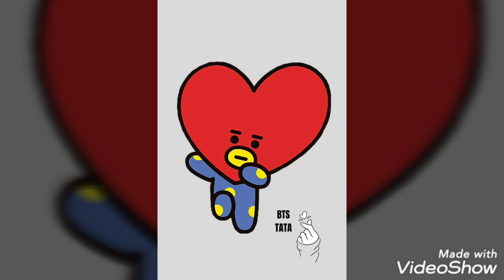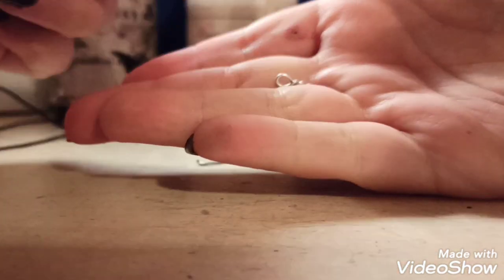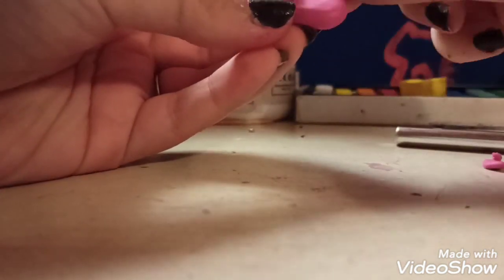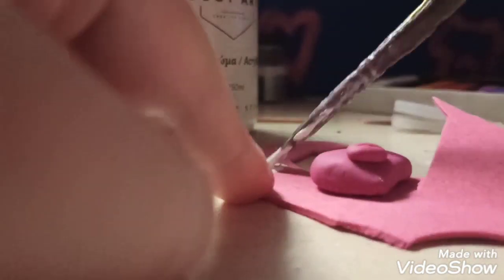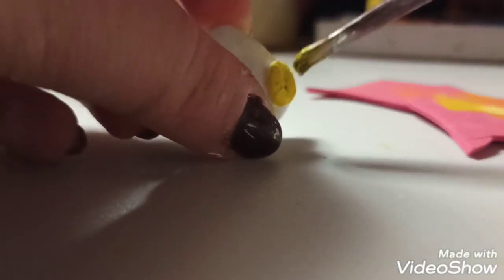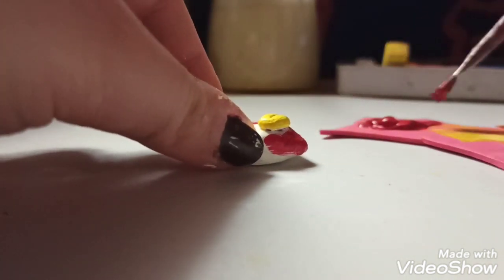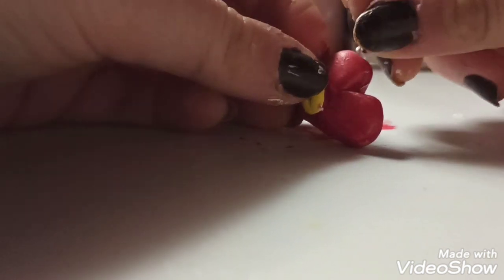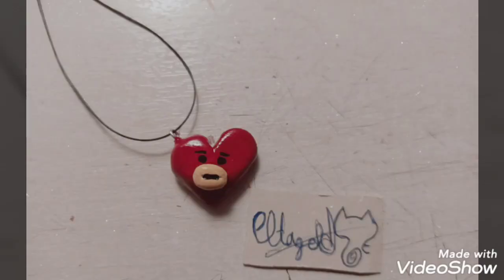BT21 TATA DIY Necklace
hope you liked this one!! I'm kinda low key scared or ARMYS so please don't come for me! I'm just trying to show appreciation to lovely V and Tata 😊
Stay happy , healthy and indoors!!